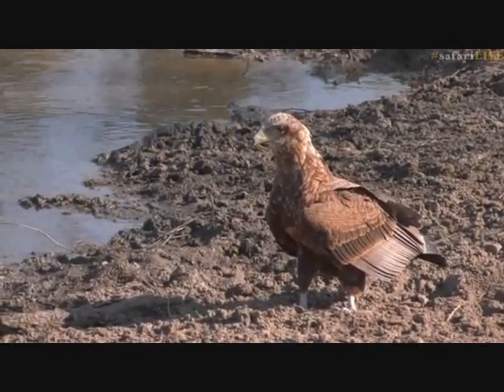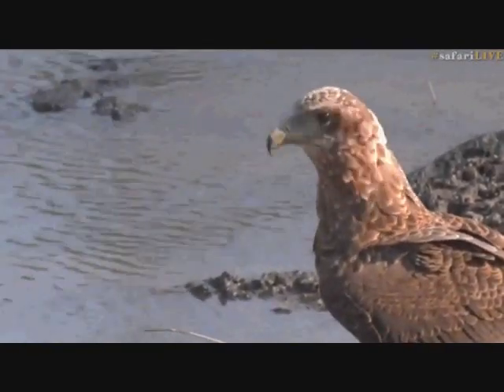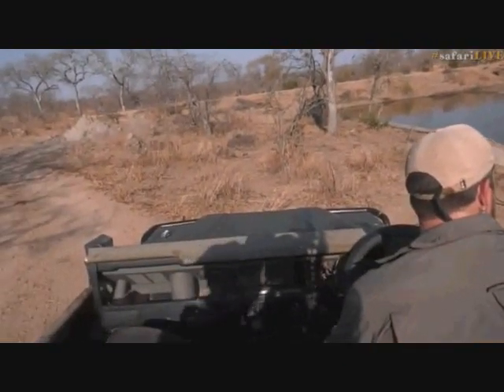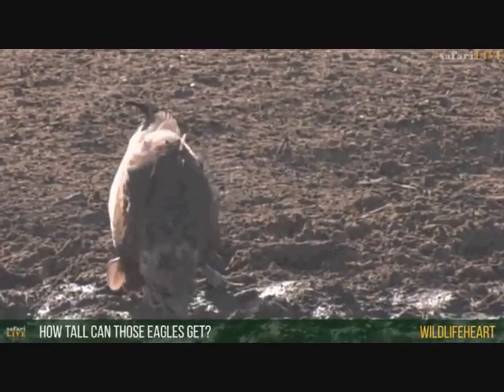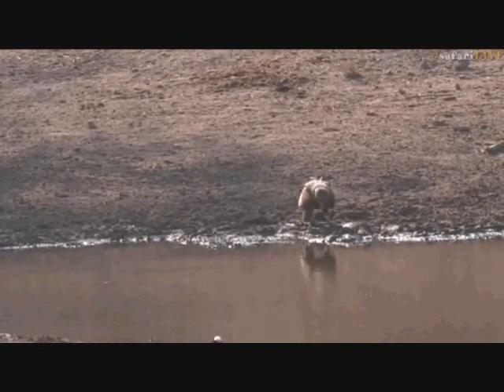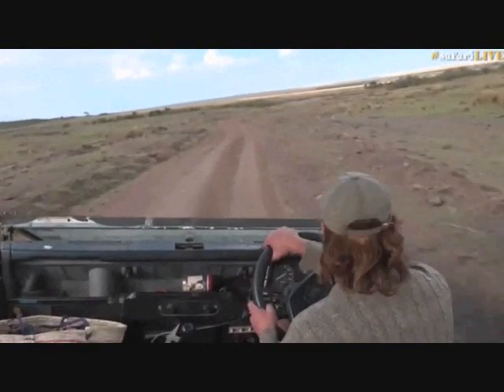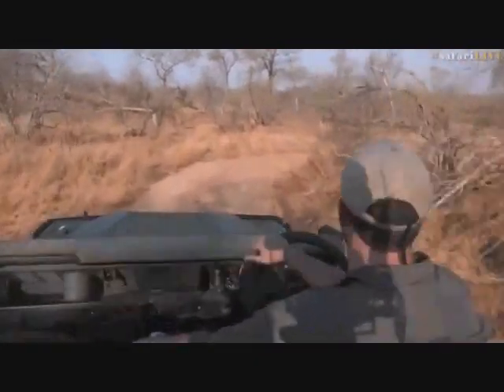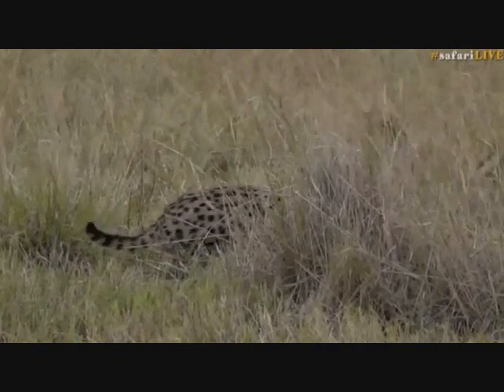Pt 1 Safari Live's Sunset Safari Drive at 3:30 PM on Sept 13, 2017 ( Nkuhuma's & Hosana )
The Nkuhuma Pride at 43:36, 1:08:07 & 1:24:58
A beautiful Bateleur Eagle at the start
Brent and Jamie in the Mara at
11:37, 17:51 Serval, 27:16 Scar Face male Lion, 29:17 Serval, 58:33 Serval, 1:17:31 Serval, 129:38 Lions

Courtesy of Djuma Game Reserve(Sabi Sand) at Kruger Park in South Africa, Wild Earth TV, Chitwa Chitwa Private Game Reserve and the Angama Mara